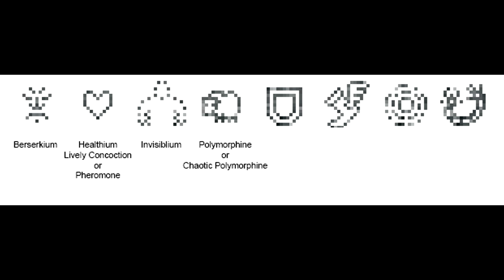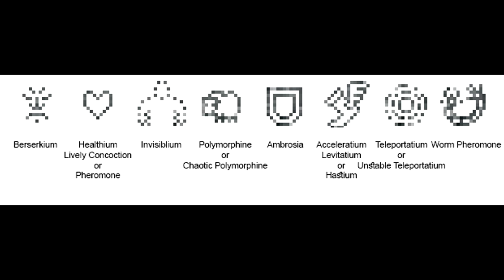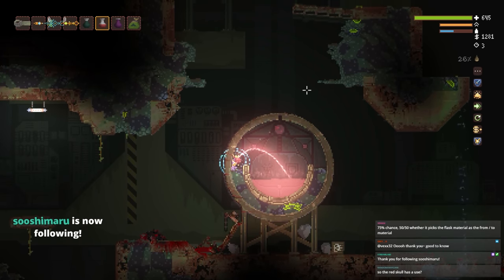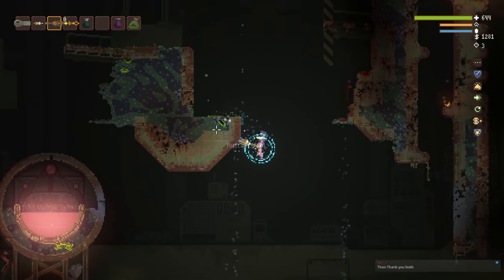Noita | The Vault Puzzle Structure and Unique Wands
The Vault has a rare chance to generate a material-based puzzle structure that grants two unique named wands when solved: the arpaluu and the varpuluuta. In this video, I show you the solution to this puzzle as well as some interesting effects of the varpuluuta, or "broom wand."